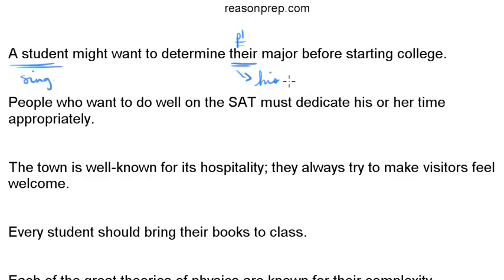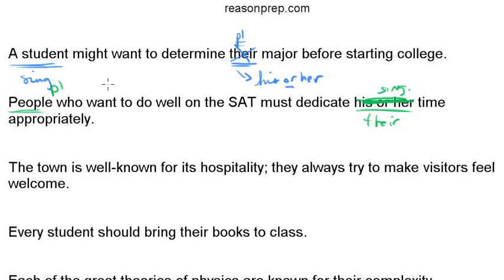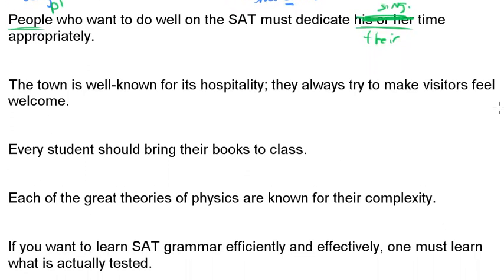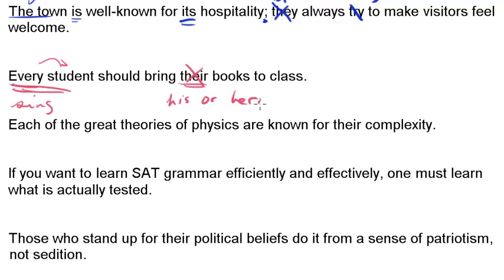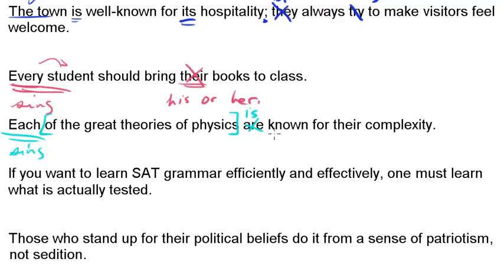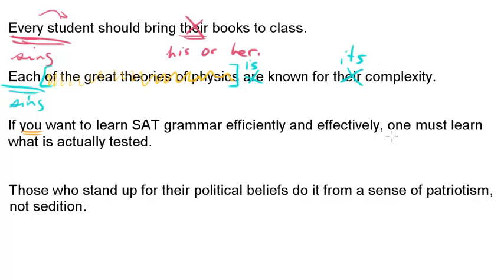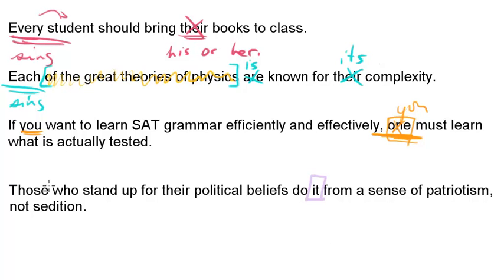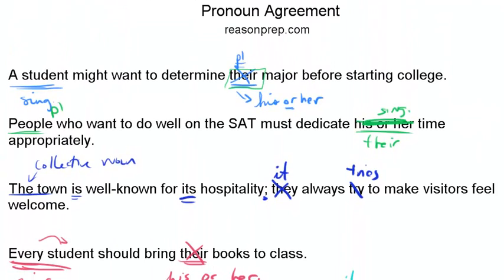*OLD* Pronoun Agreement, SAT Grammar Bootcamp #13